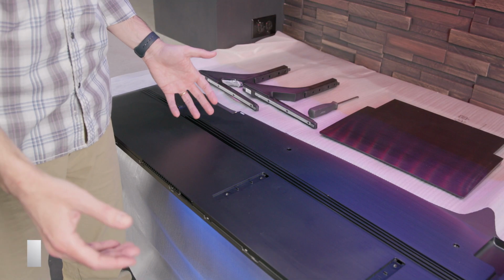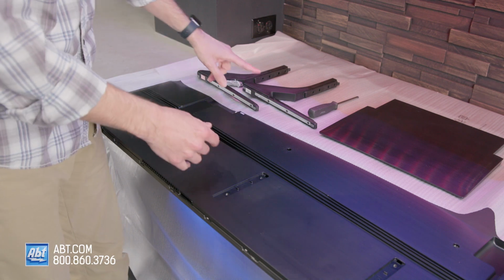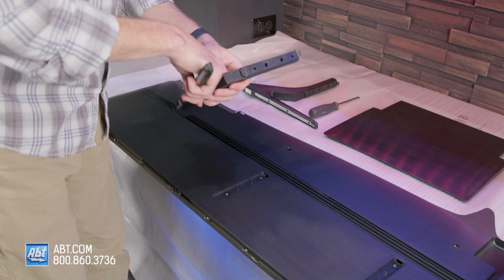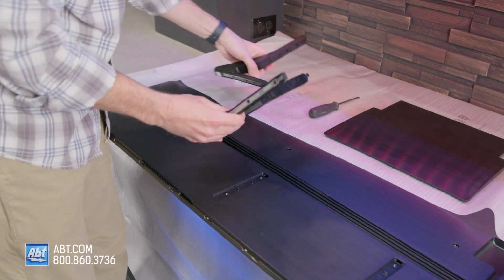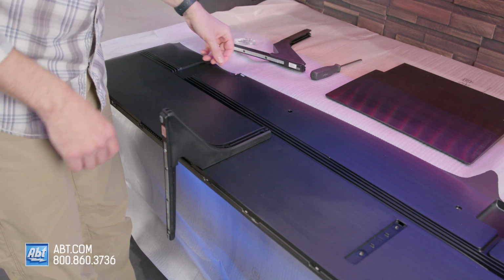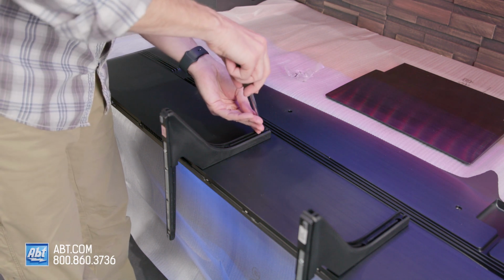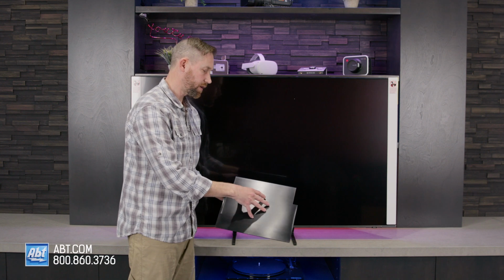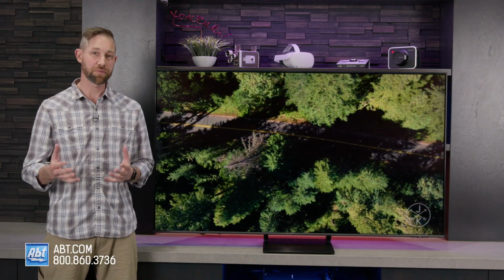How To Install The Samsung Q70C Series Pedestal In Under 5 Minutes!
In this video, we show you how to install the pedestal that comes with the Q70C series TV from Samsung in under 5 minutes. For this demonstration we used the QN65Q70C.

What is Abt?
Established in 1936, Abt is a family owned and operated business located in the Chicago suburb of Glenview, Illinois, and the largest single store electronics and appliance retailer in the United States. Contact our experts for help with products and pricing, or to learn more about what makes Abt such a great place to shop!

Reach Our Experts Directly, 7 Days A Week